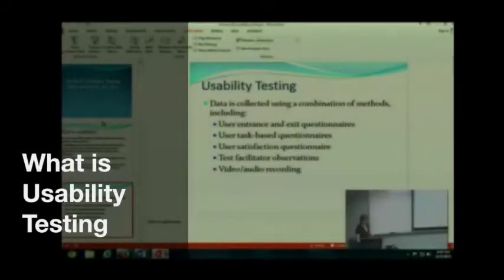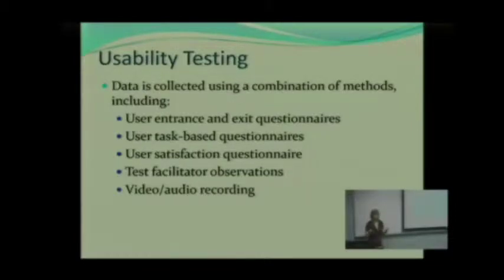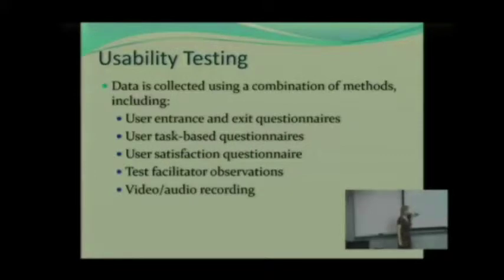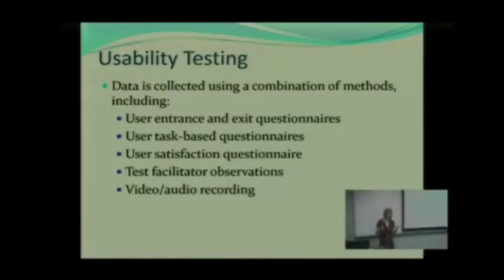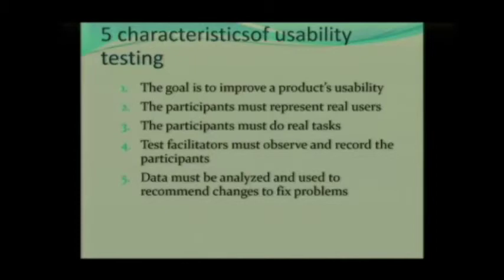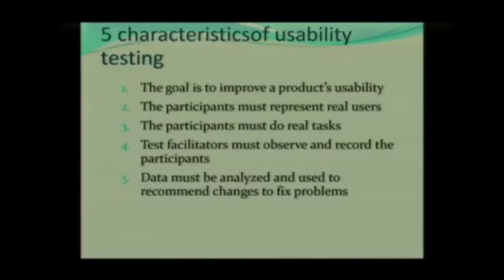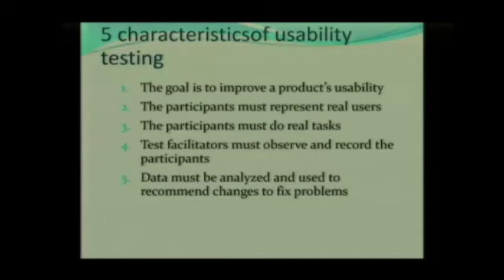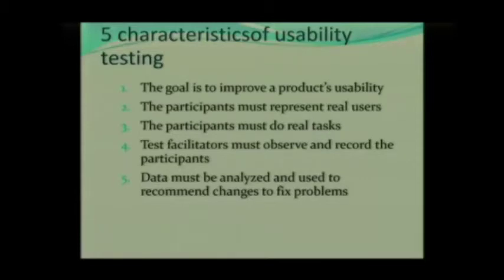What is Usability Testing